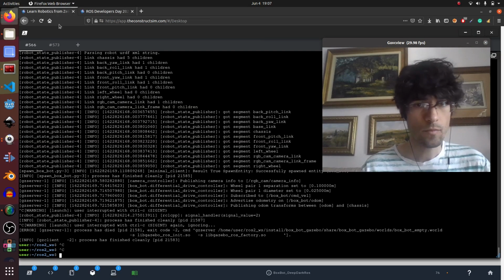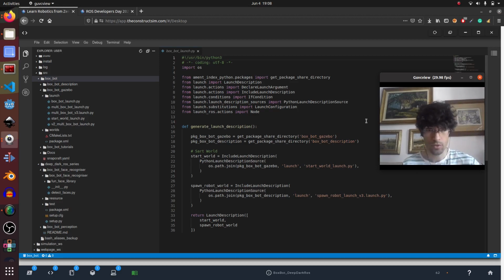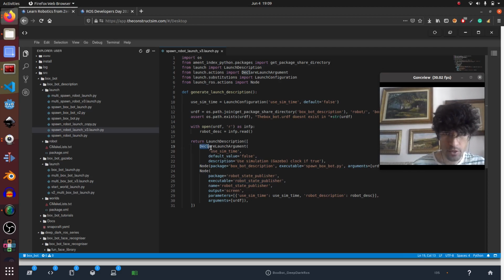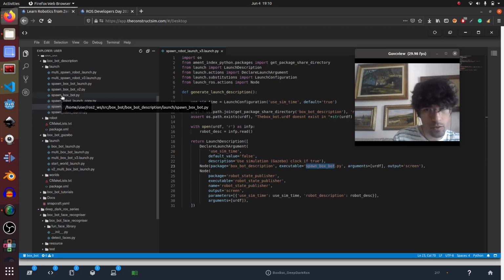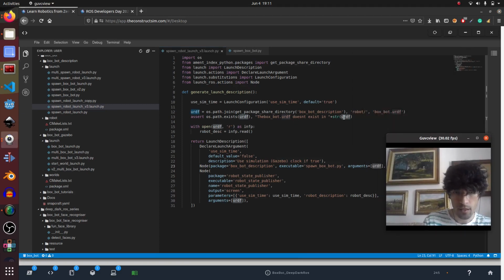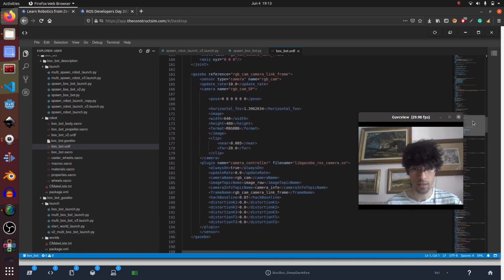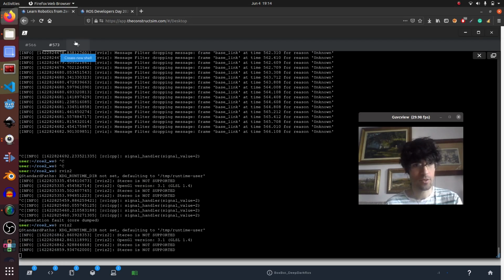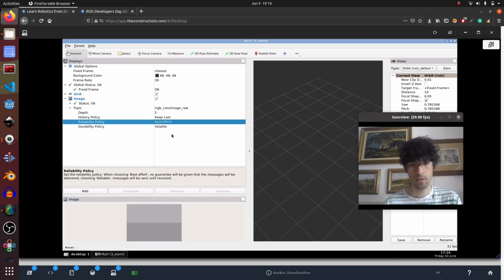Deep Dark ROS E5: Get an RGB Camera in ROS2 Working and in RVIZ2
Simple topic but that has some strange stones in the way.

You'll learn:
- How to add an RGB camera to URDF in ROS2
- How to visualize cameras in RVIZ2

The 4th ROS Developers Day 2021 registration is now open (ends on June 12)